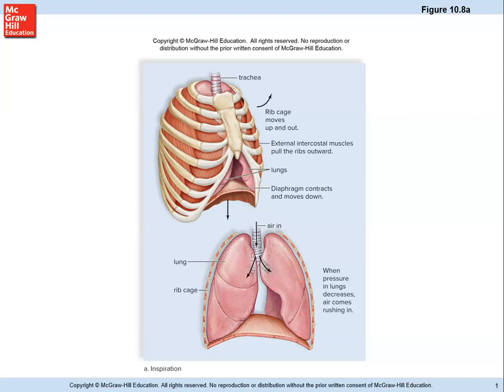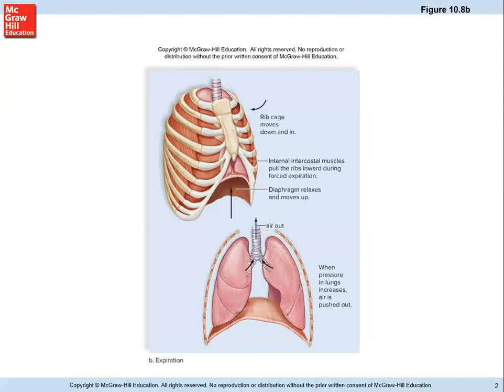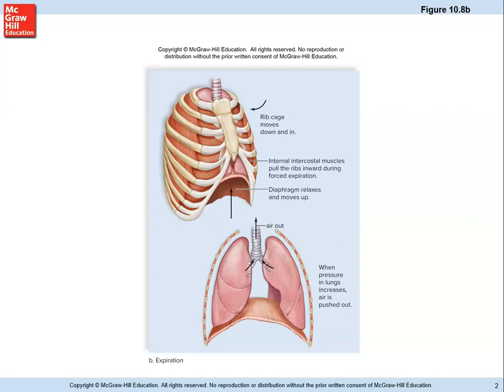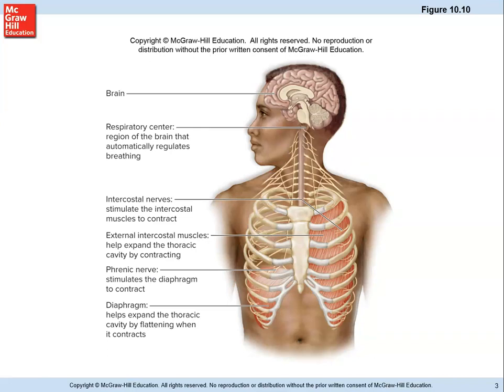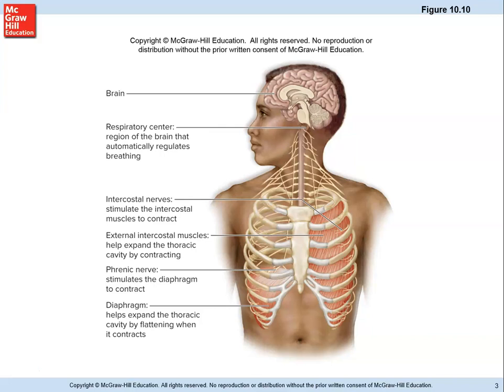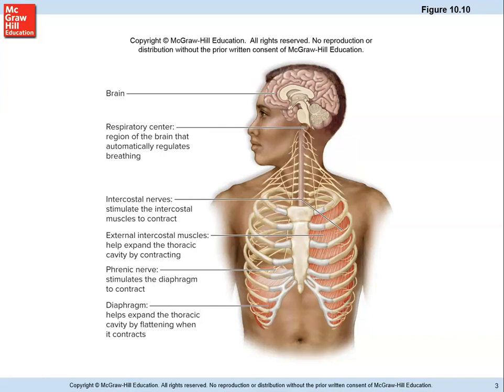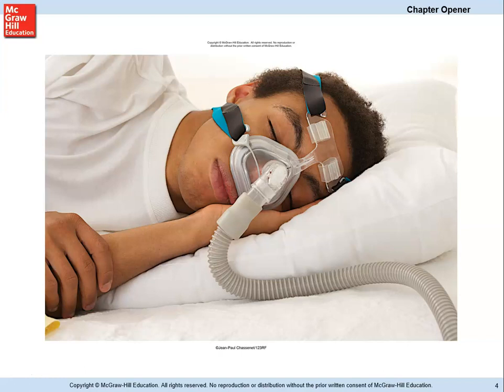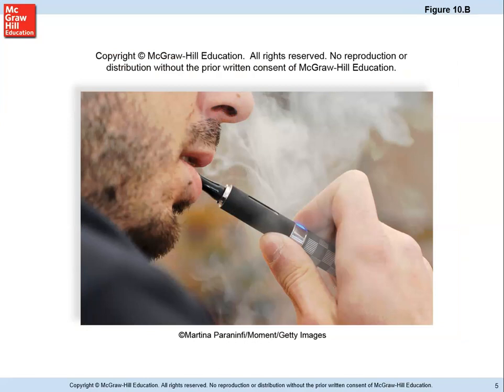Human Biology Chapter 10 respiratory system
Lecture on breathing, respiratory acidosis.